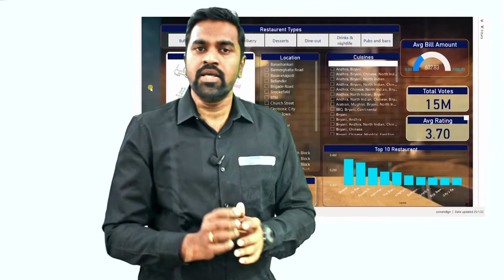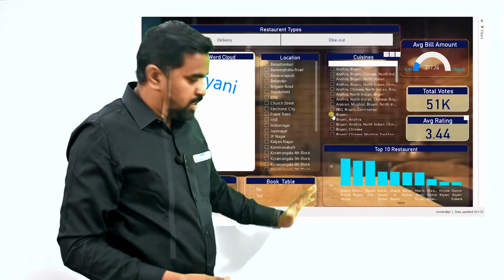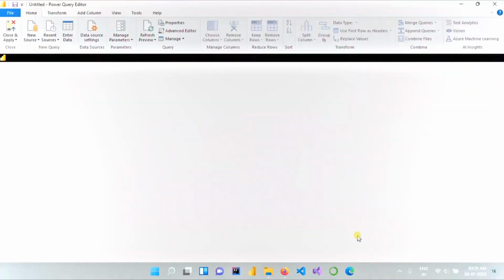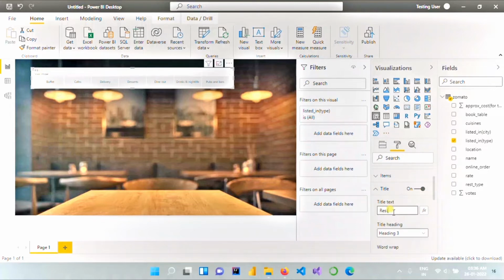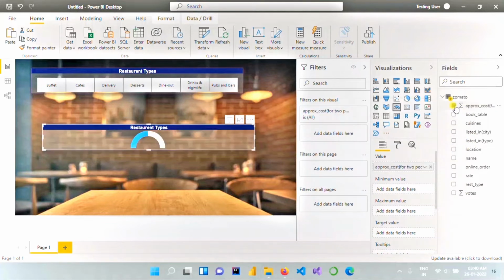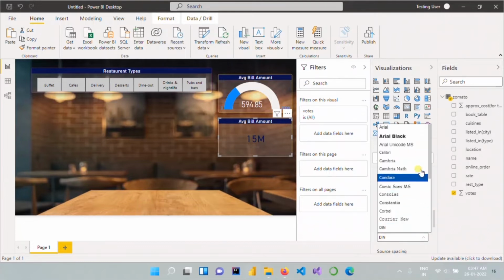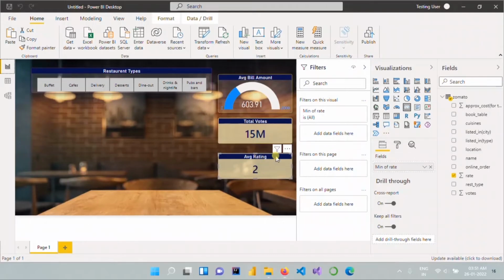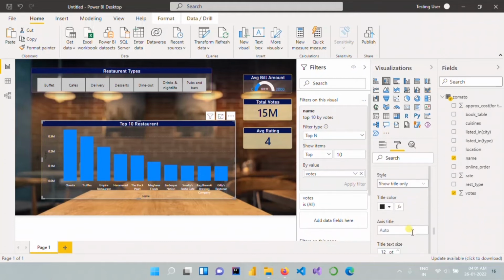Zomato Sales Analysis Dashboard |Kaggle Dataset | Power BI Project without DAX | Data Visualization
This project helps you to analyze sales data of Bengaluru restaurants.
we downloaded data set from Kaggle and used Power BI tool to visualize Data